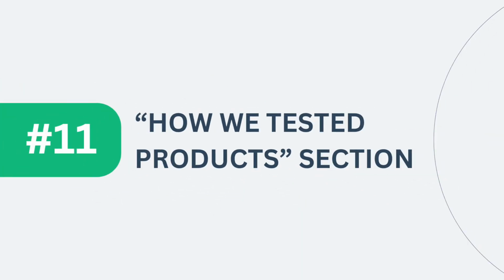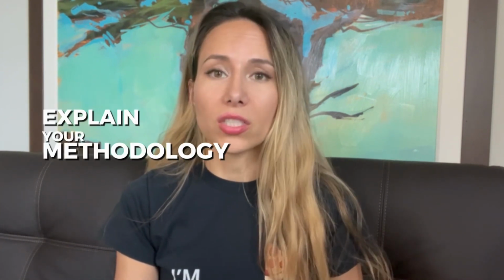Affiliate HCU Recovery Checklist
HAS YOUR AFFILIATE SITE BEEN AFFECTED BY THE HCU?

This checklist can help you recover some of your lost rankings.
It’s based on my observations of different sites that have taken a hit over the past couple of months, and what has worked for us.

I've observed some common patterns: overoptimization, missing an Editorial Guidelines page, 0 external links to authoritative sources, and much more.

The two main factors that have helped us withstand HCU is solid on-page content (especially when it comes to product review pages) and ongoing Digital PR campaigns to build EEAT (something we implement for our sites and for other site owners). When it comes to building trust, you’ve gotta take everything up a notch these days.

If you have any questions or need specific examples, let me know.

Also, if there's anything I've missed, please let me know!